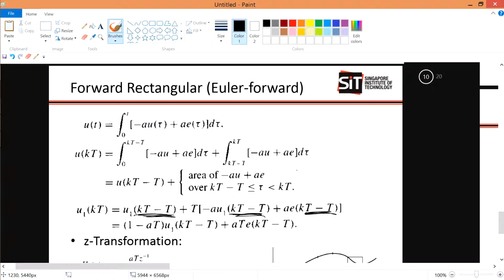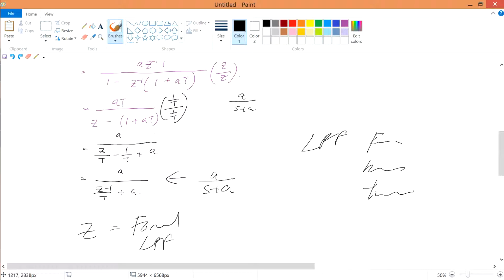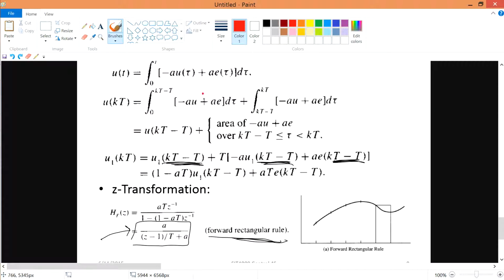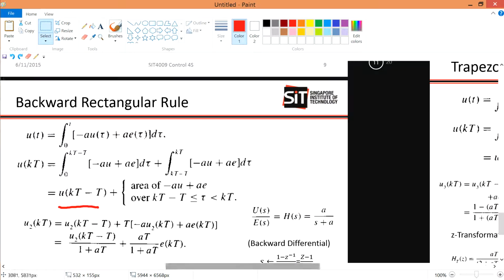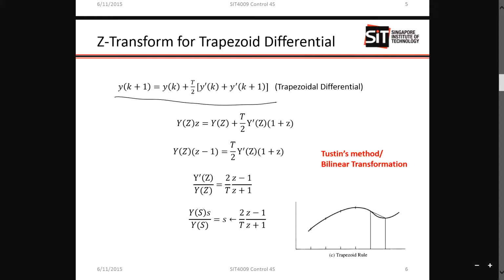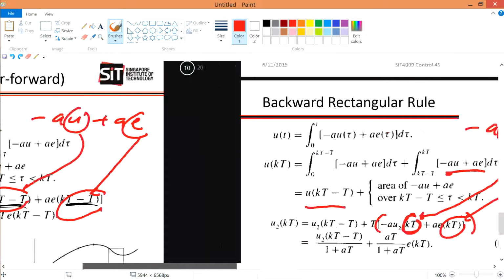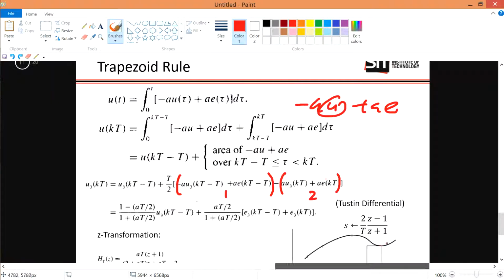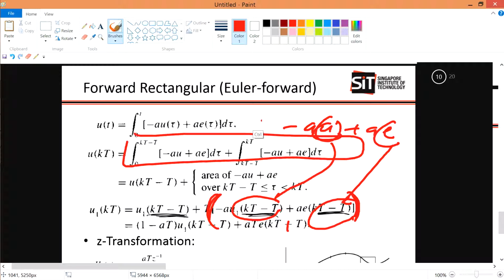l8v2 Showing key relationships between LPF with forward, backward and trapoezoidal inputs